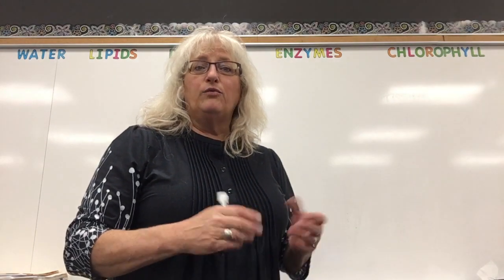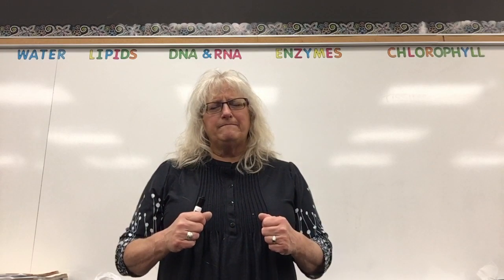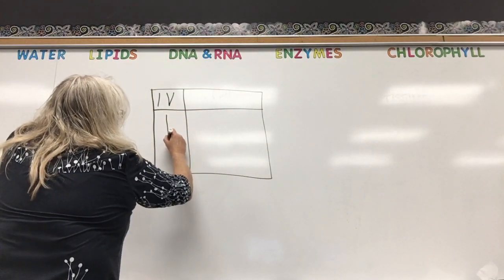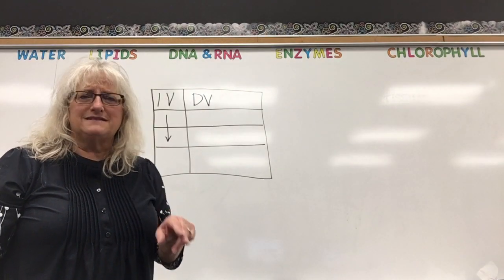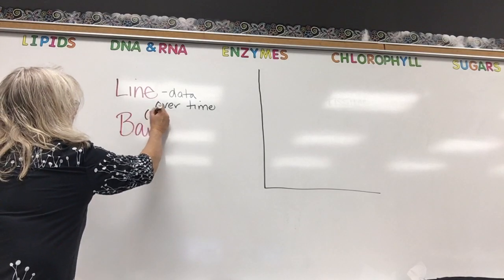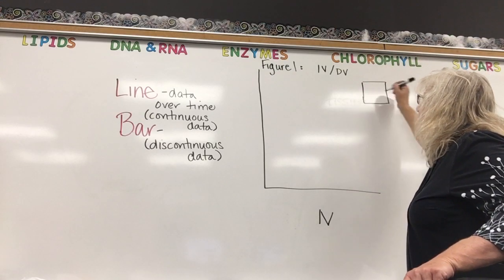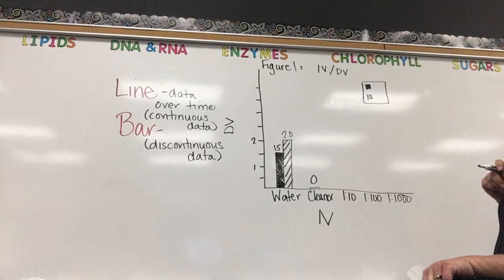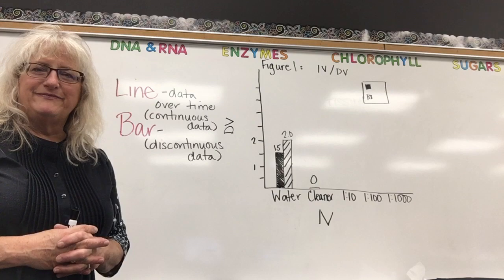Honors Biology-Completion of Bean Seed Germination labs